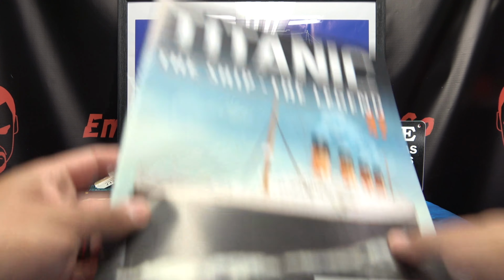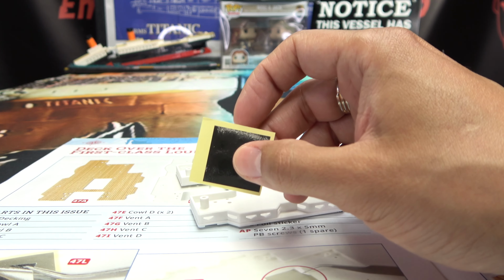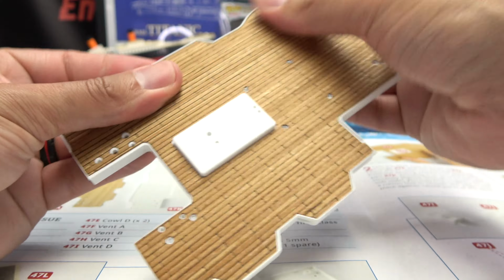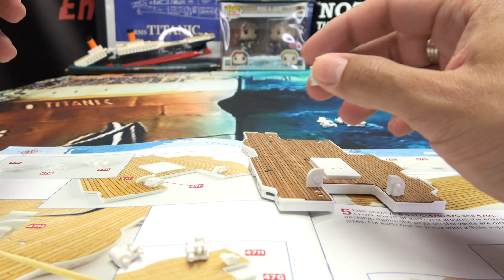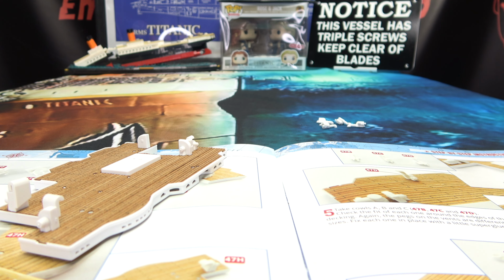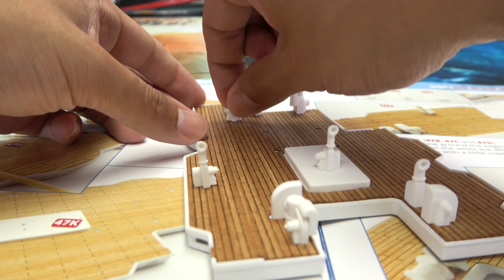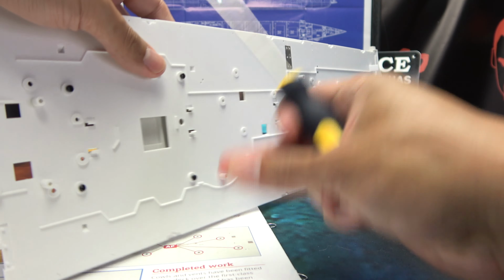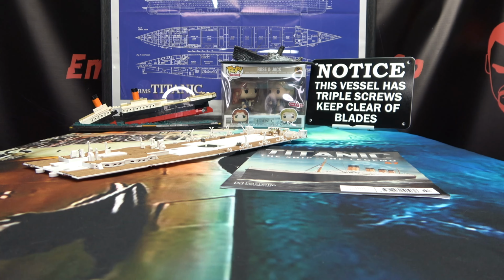Hachette R.M.S. Titanic (Part 47): EmGo Builds Stuff